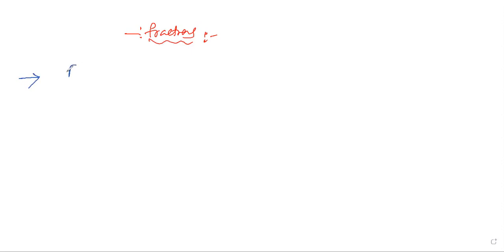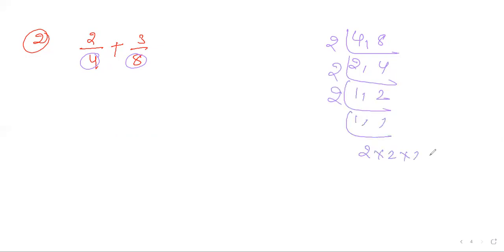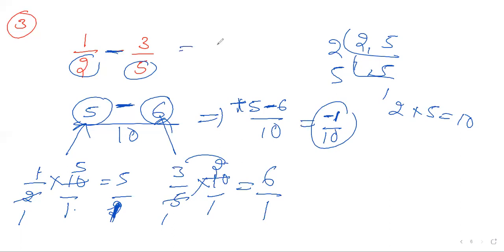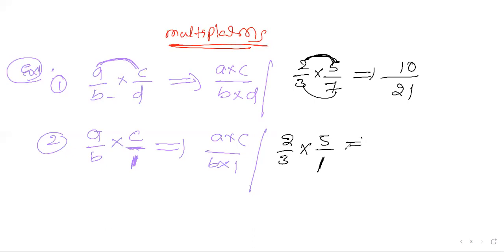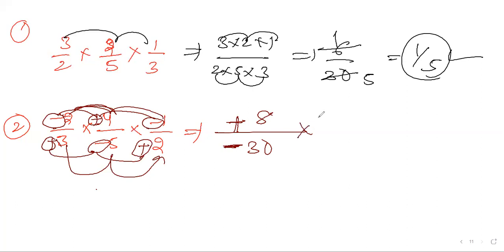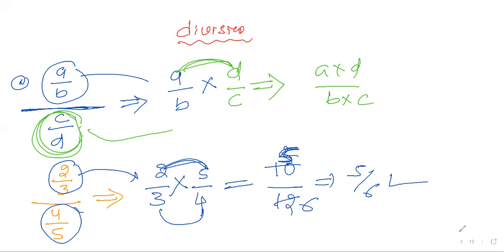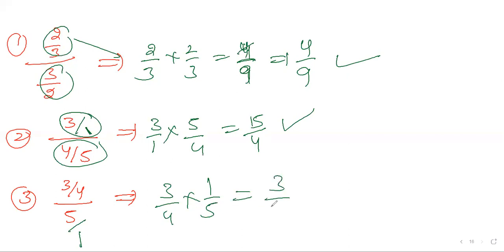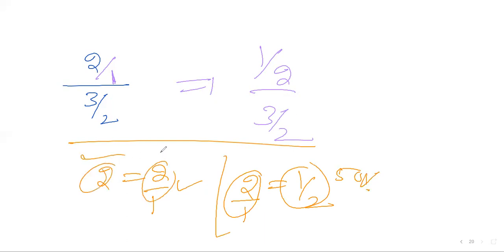MATHS PARTIAL FRACTIONS BASIC OPERATIONS